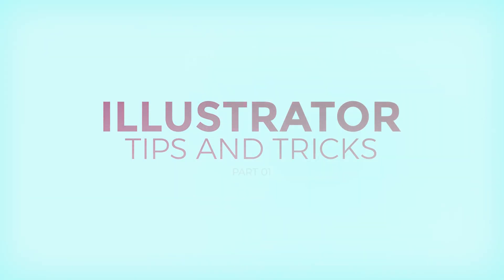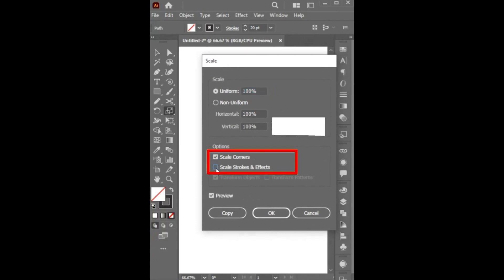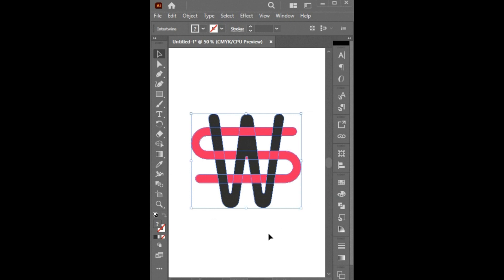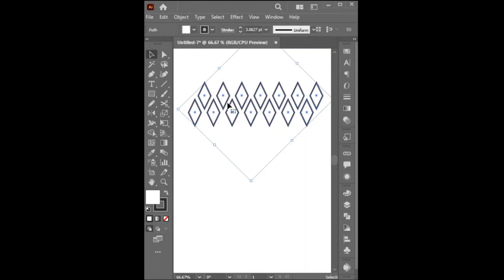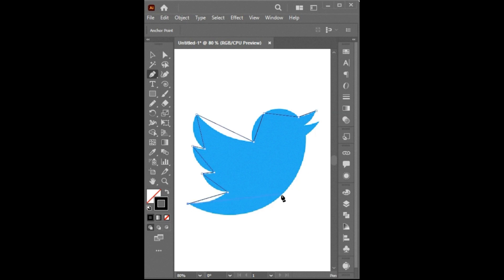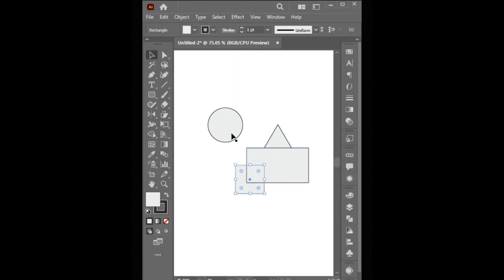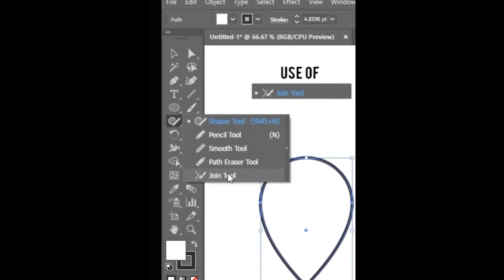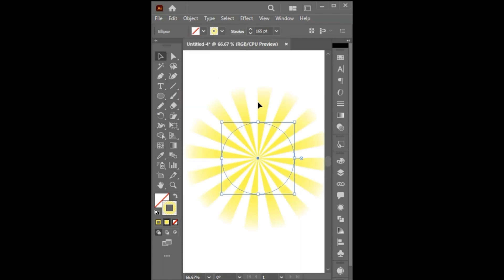10 Adobe Illustrator Tips and tricks you must need to Know! | part 01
Hi everyone,

In this tutorial, you will learn 10 amazing Adobe Illustrator Tips and tricks.

Keep learning..!

learn creative,

illustrator cc
illustrator cc 2022
illustrator cc 2023

Learn Creative